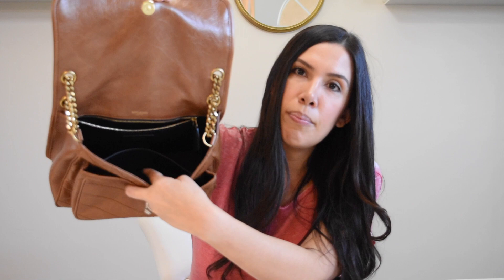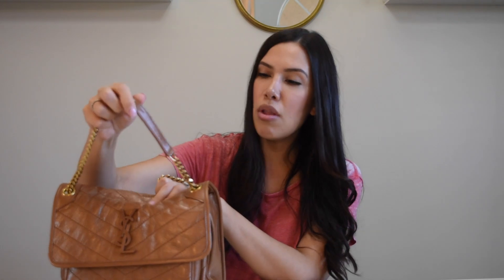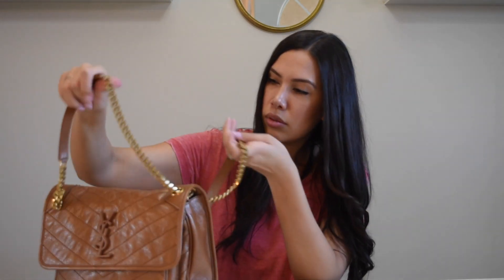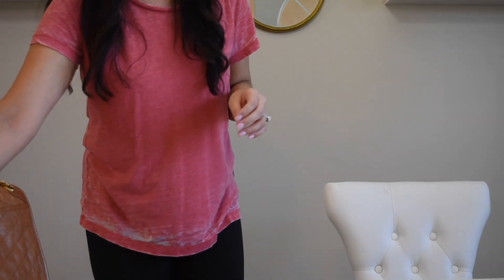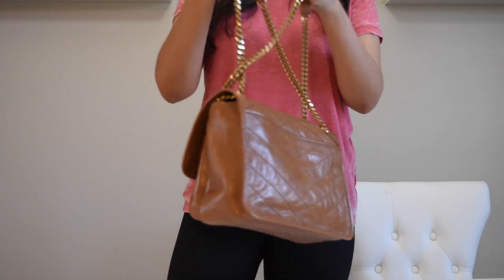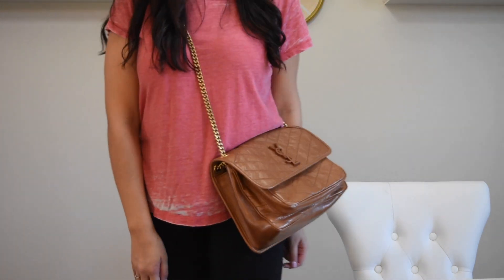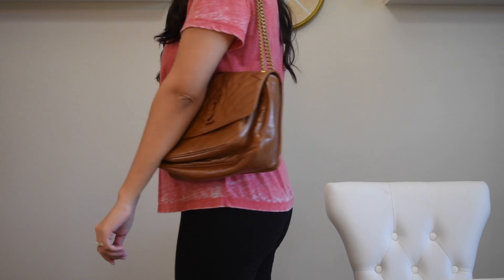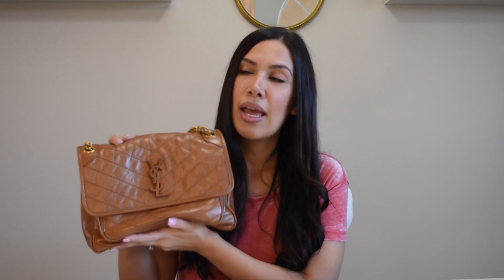Saint Laurent Niki Review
Hi Friends!

I'm very excited to share my thoughts on this beautiful Niki Handbag, I hope you all enjoy!

Sincerelygrace XO

Items mentioned:
Saint Laurent Niki-